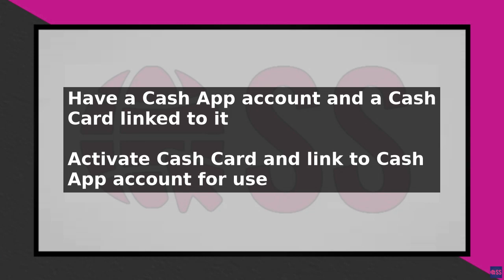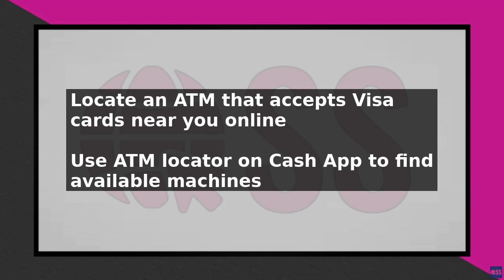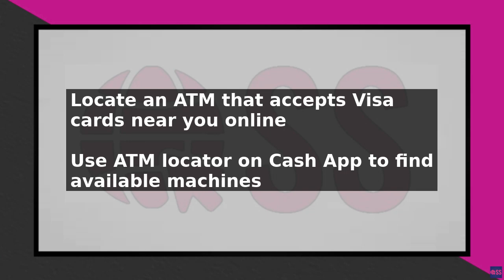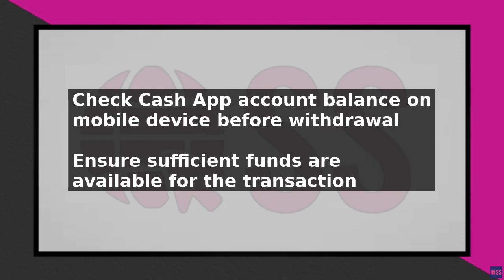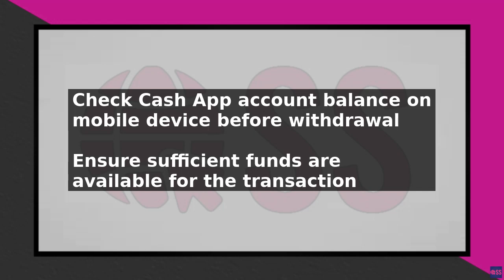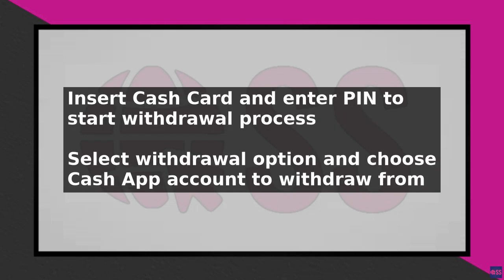How To Withdraw Cash App Money From ATM (2025)